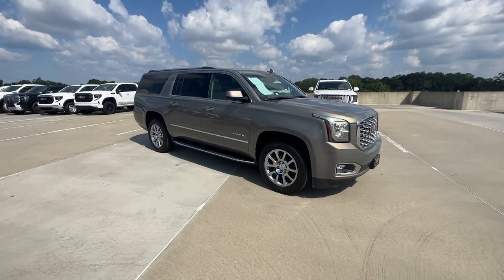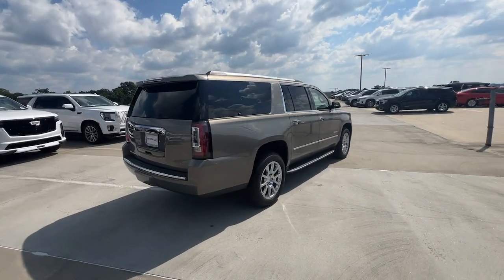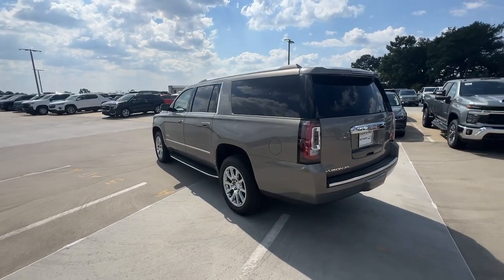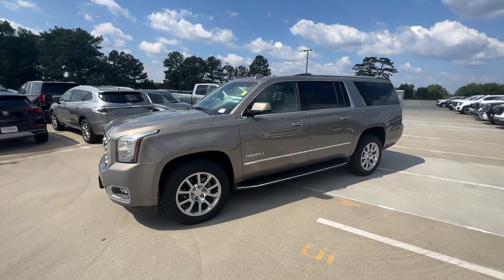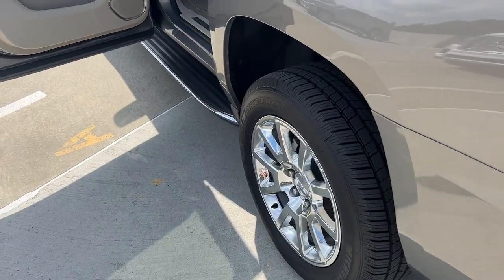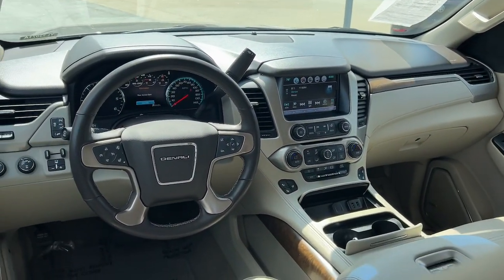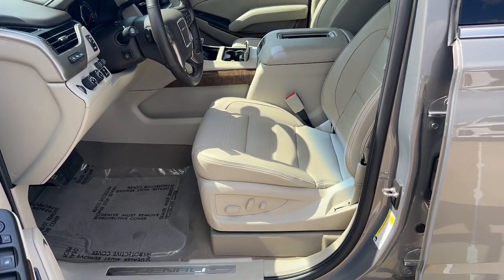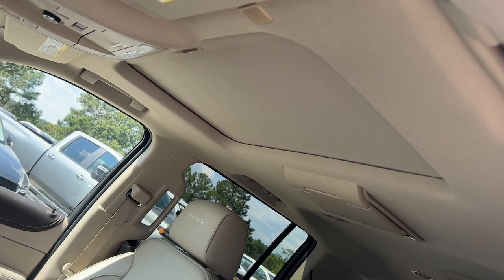2019 GMC Yukon_XL Atlanta, Brookhaven, Sandy Springs, Roswell, Alpharetta YL33071A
Pepperdust Metallic Used 2019 GMC Yukon_XL Denali available in 5862 Peachtree Industrial Blvd. at Jim Ellis Buick GMC Cadillac. Servicing the Atlanta, Brookhaven, Sandy Springs, Roswell, Alpharetta area.

CARFAX One-Owner. Clean CARFAX. Pepperdust Metallic 2019 GMC Yukon XL Denali 4WD 10-Speed Automatic with Overdrive EcoTec3 6.2L V8 Apple Car Play One Owner Clean Carfax Sunroof Bluetooth Navigation Heated Seats Cooled Seats Leather 2nd Row Backup Camera 4WD.brbrbrCall our internet team today @ 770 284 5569 to schedule a hassle free test drive! We are located at: 5862 Peachtree Industrial Blvd Atlanta GA 30341. Jim Ellis Buick GMC Atlanta Our inventory moves extremely quickly! Please be sure to secure your appointment. All vehicles are subject to sale at any time.